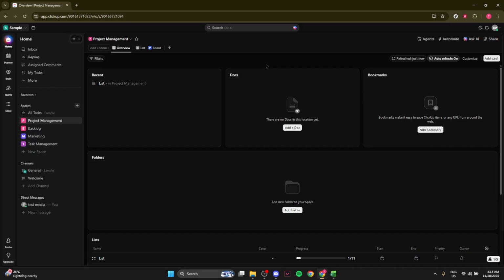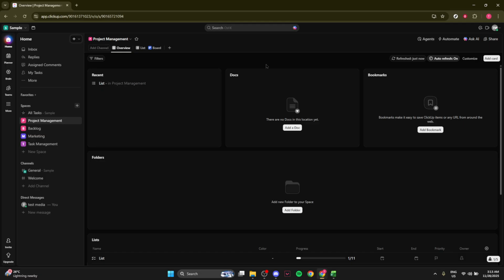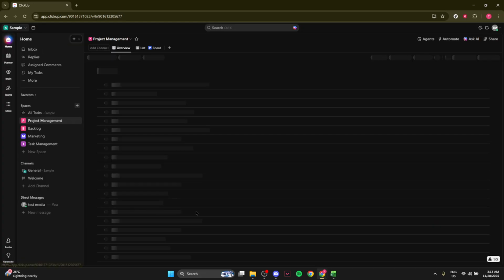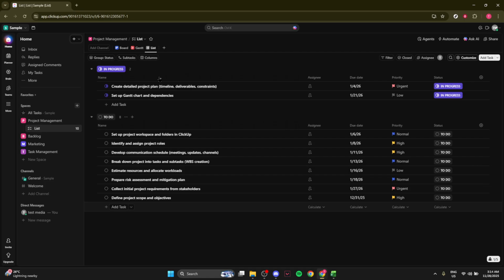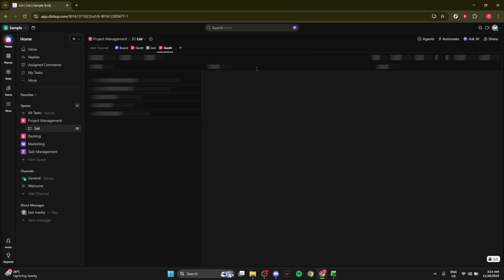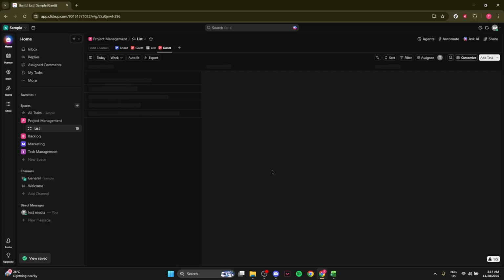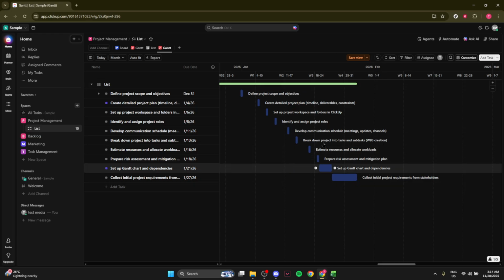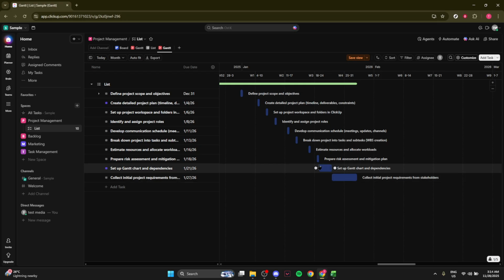How To Create Gantt Chart In Clickup [2026 Guide]